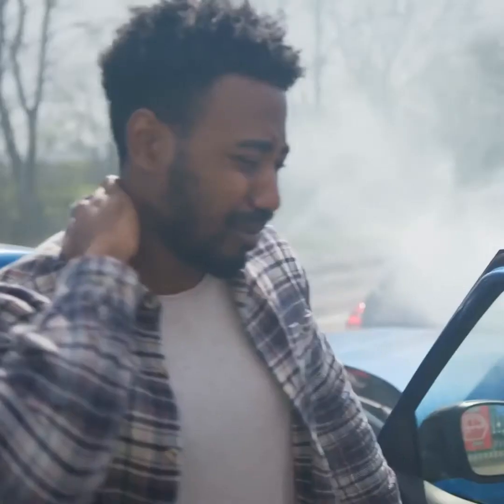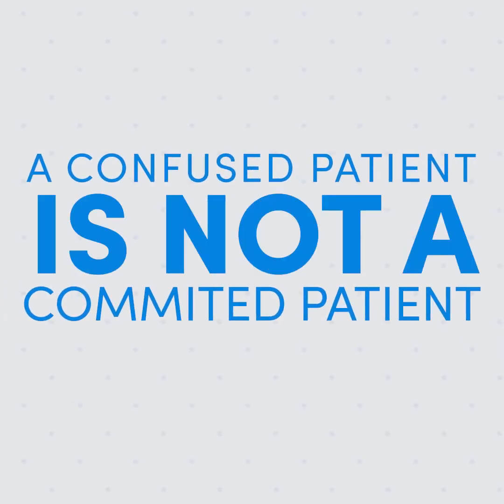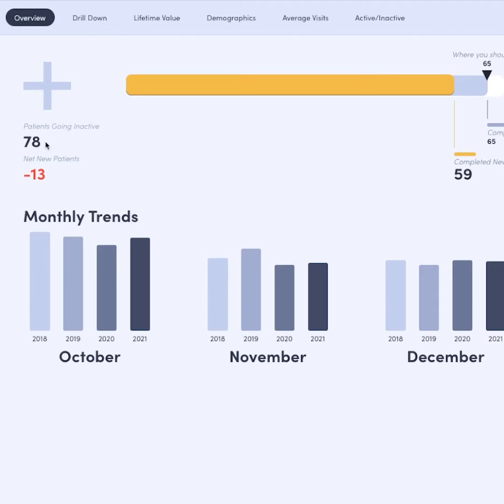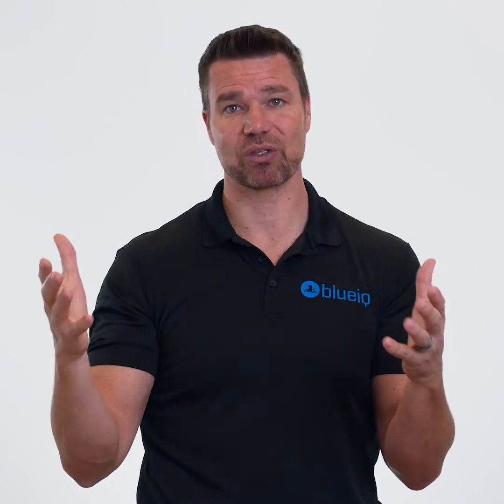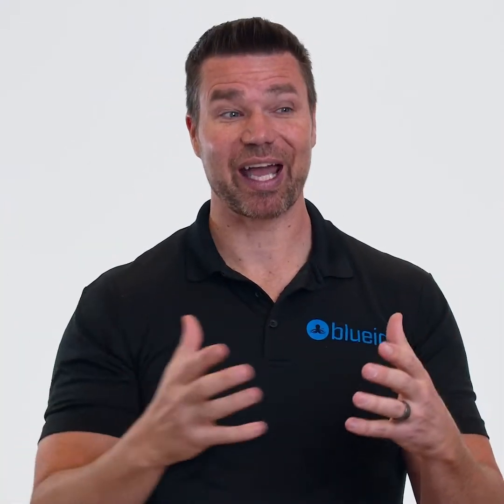(Video 2 of 5) Understanding the Value of a New Patient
💬 Did you enjoy todays video?

💥 If you like this video tell us all about it in the comments! ⤵️

🎬 Welcome to the official YouTube Channel of BlueIQ - Your Complete Power Tool Box To Ignite Practice Growth! 🩺

I’ve uncovered the tactics and strategies top doctors are using to generate insane profits, heal the world and evolve.
➡️ Over the past 10 years, I’ve been able to build a 7- Figure Practice, popularize dashboards, create a system for running a data-driven practice, and co-founded a software company called BlueIQ.
A better smarter, faster way to grow your practice!

Our mission is to make sure all doctors have access to the tools necessary to grow.

With BlueIQ, you can make confident, data-driven decisions that grow your business!
Plus, engage your team, dominate your market, and crush your competition!

Get your Practice Cashflow Blueprint while its still FREE. Find hidden revenue, see how your practice is doing compared to industry standards and get a custom growth game plan.

➡️  BlueIQ is a company built by doctors for doctors and it's our mission to make sure all doctors have access to the growth tools necessary to generate insane profits, heal the world and evolve!
When we help doctors, that, in turn, helps patients and we heal the world at a faster rate. That is our motivation!

➡️ Join the conversation LIVE and ask questions that are relevant to you and your practice!
Get advice from industry experts, receive useful resources, personal insights & business know-how to help you take your practice from red to blue!

WARNING - This group is ONLY for practice owners who are ready for massive growth, wanting to impact more people and heal the world! Ready to become an IQ Accelerator? Let's goooo!